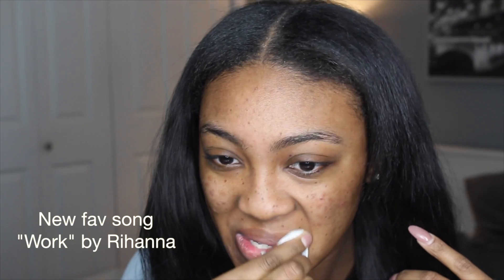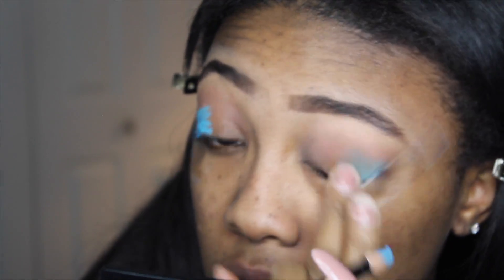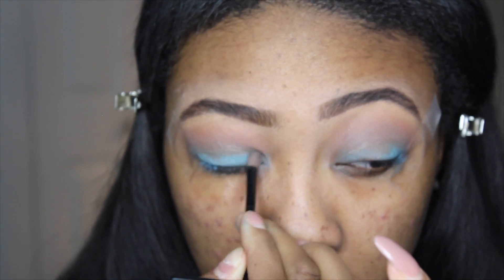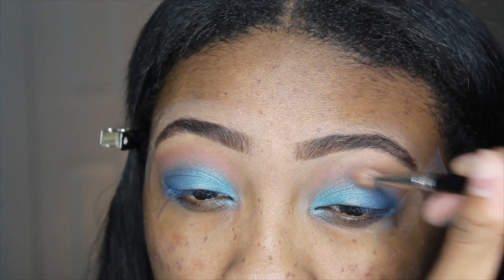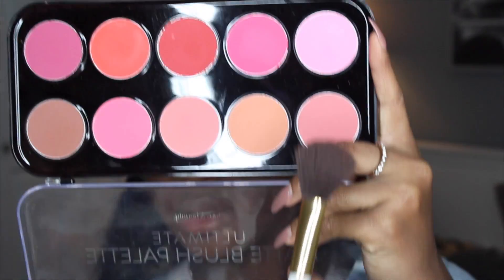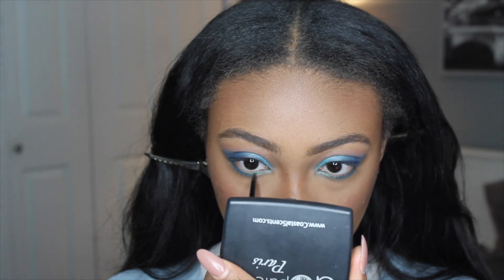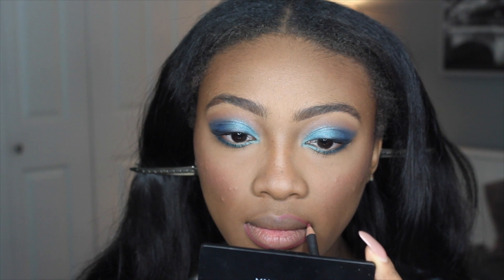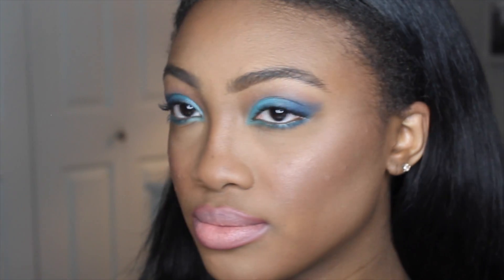Teal Editorial Eyes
♡ Read me! ♡

PRODUCTS

Simple Micellar Cleansing Water

Clinique Dramatically Different Moisturizing Gel

Too Faced Chocolate Bar Palette

Coastal Scents Go Palette Paris- (This product is discontinued)

Forever 21 Blush Palette- (This product is discontinued)

Urban Decay Perversion Mascara

Too Faced La Crème Color Drenched Lip Cream

F O L L O W  M E  O N  M Y  B L O G S !

Love Youuusss! ♡